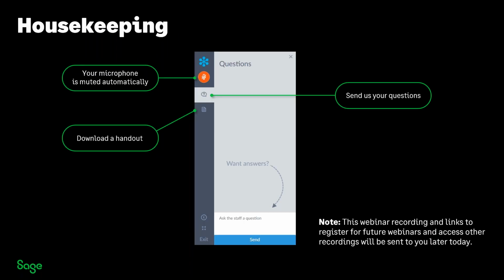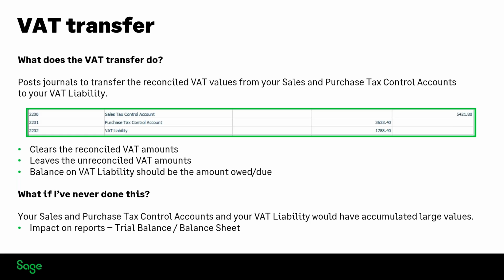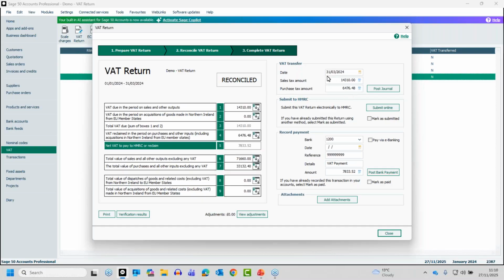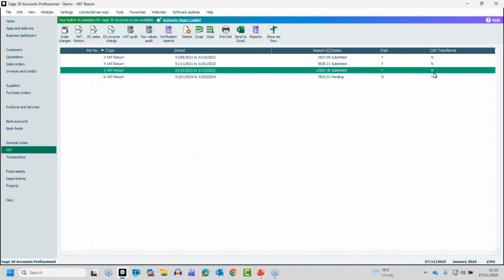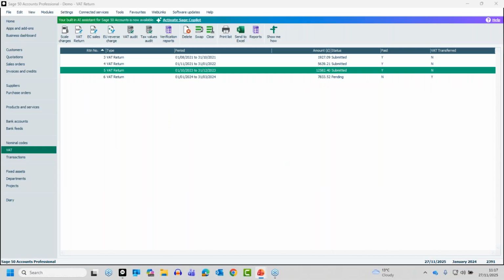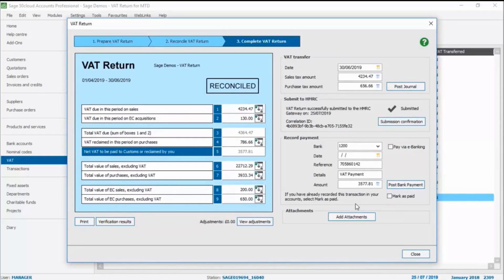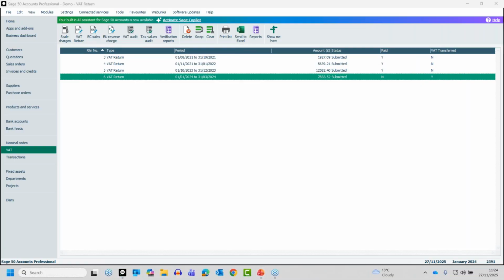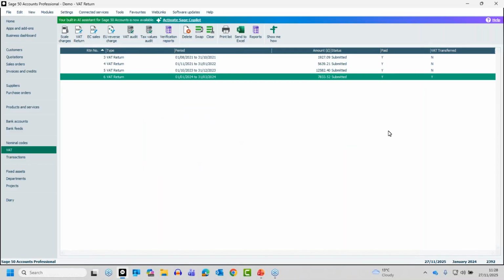Sage 50 Accounts (UK) - VAT Return - Part 2 - Complete and submit your return